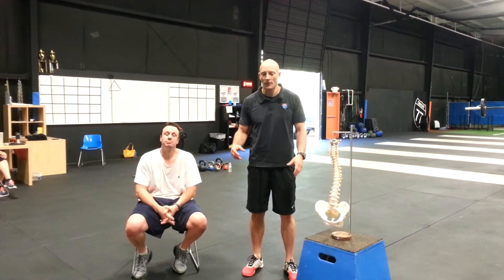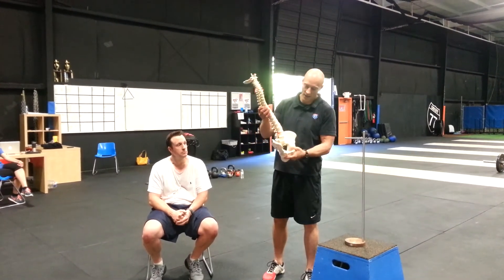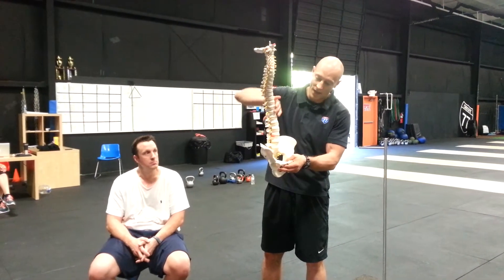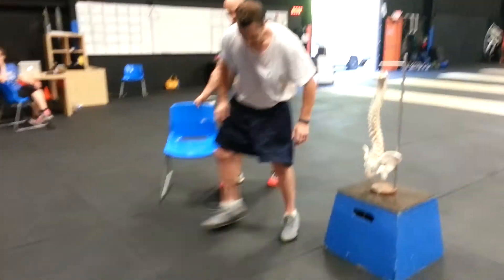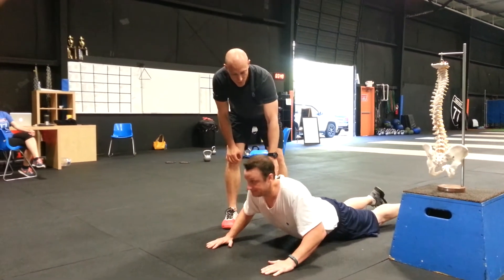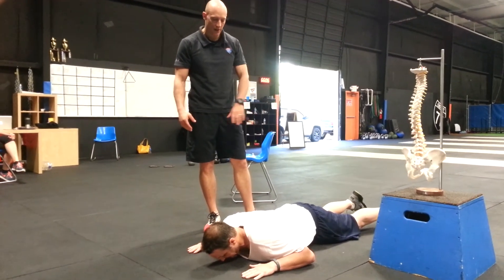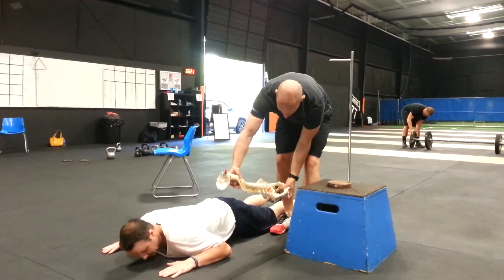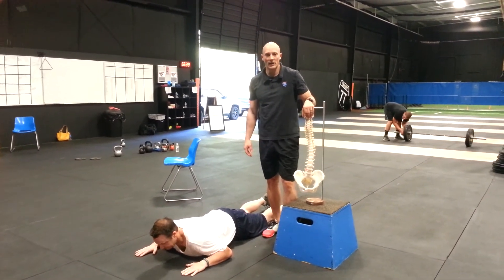Low Back Pain Help Part 1: The McKenzie Press Up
Low back help